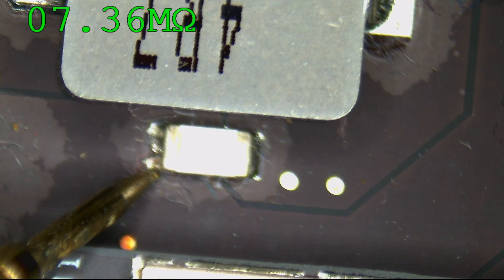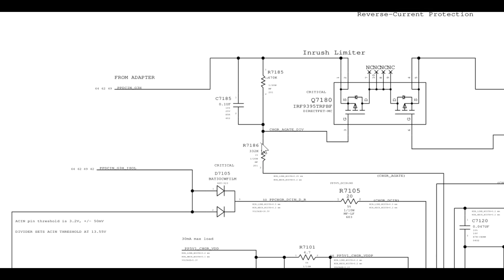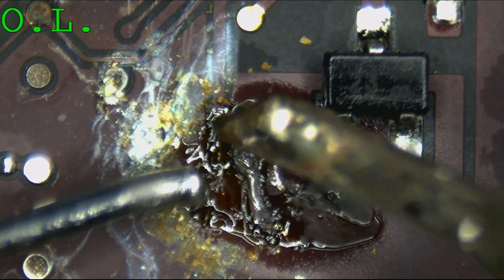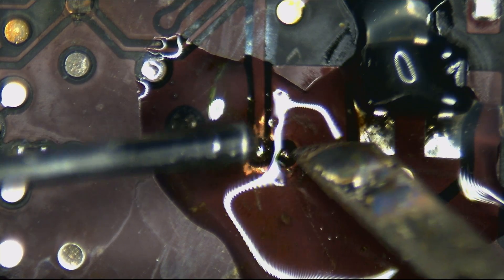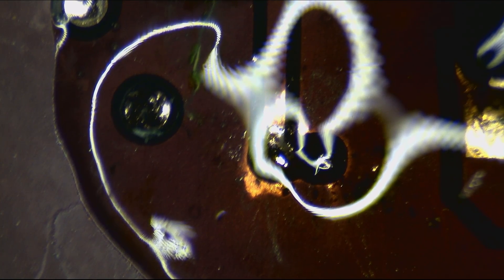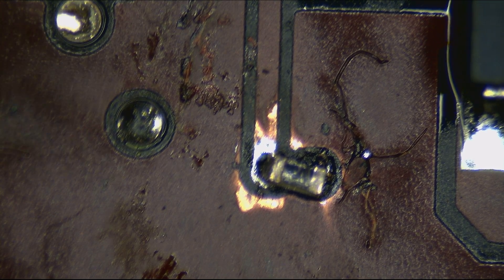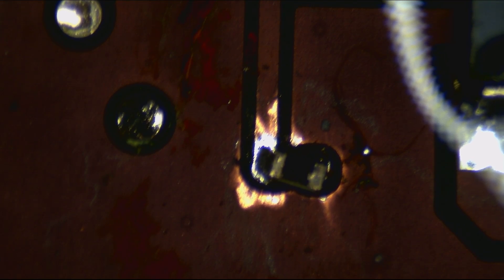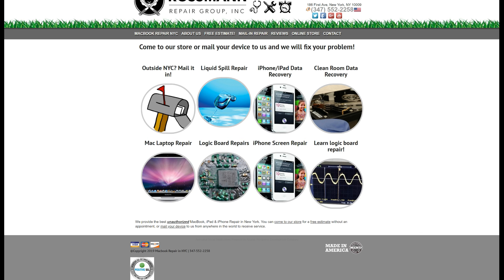Why is PPBUS_G3H 1.7v on this Macbook Air logic board?